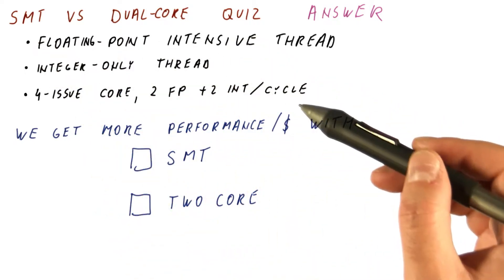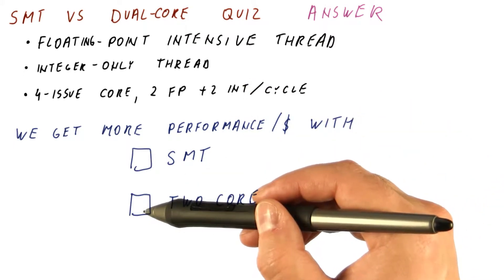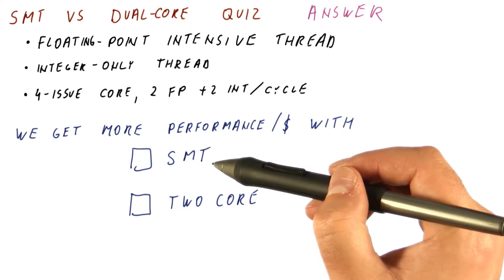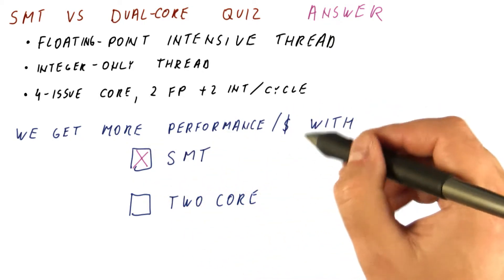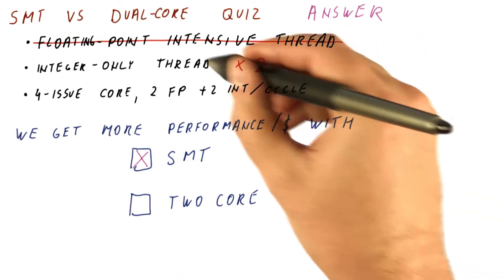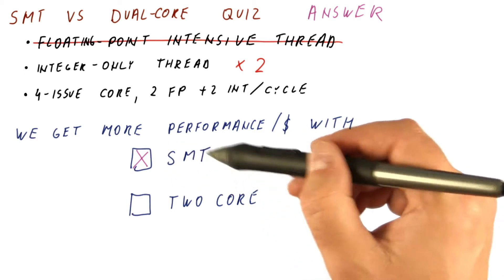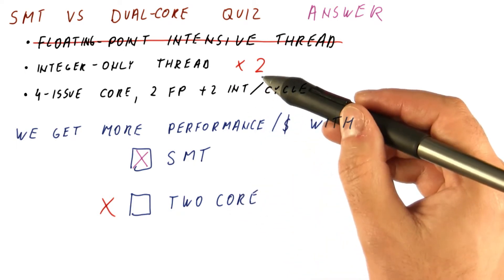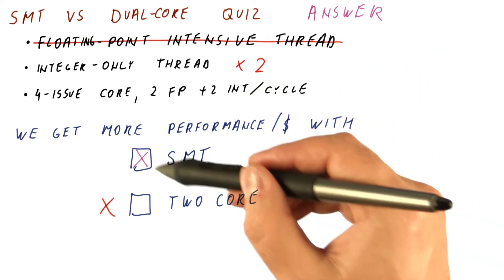SMT Vs Dual Core Solution Quiz - Georgia Tech - HPCA: Part 5